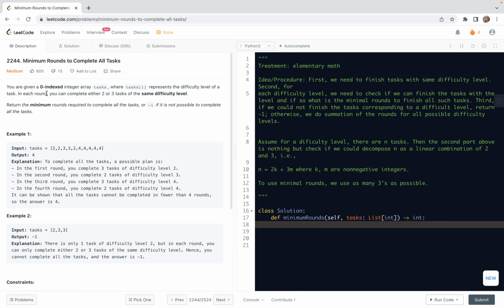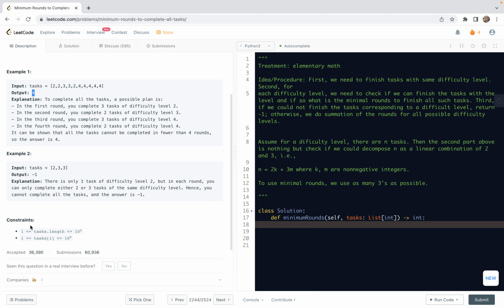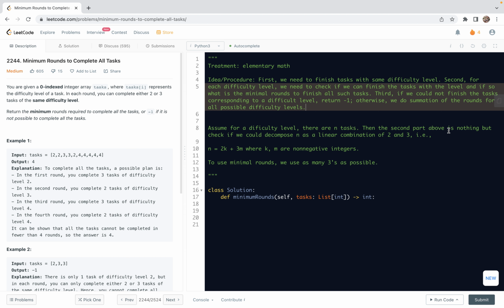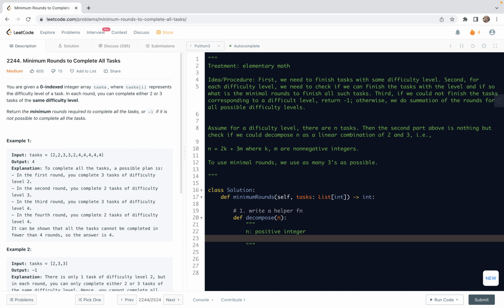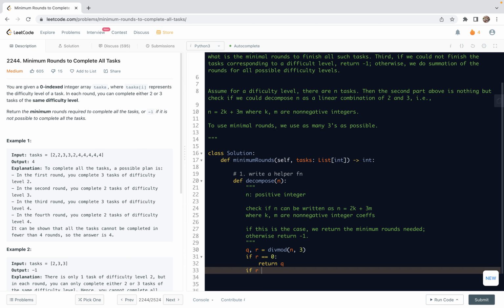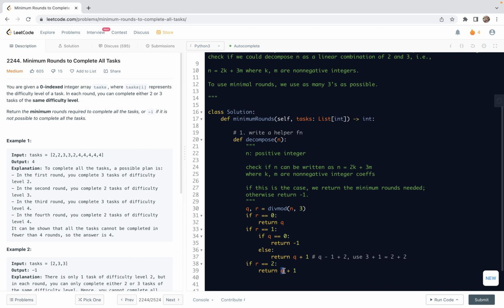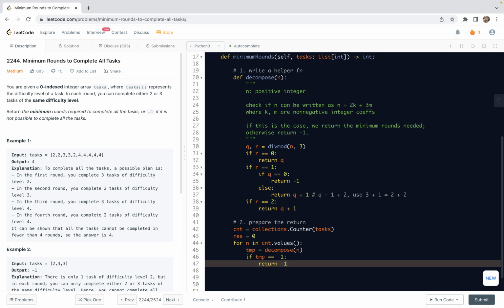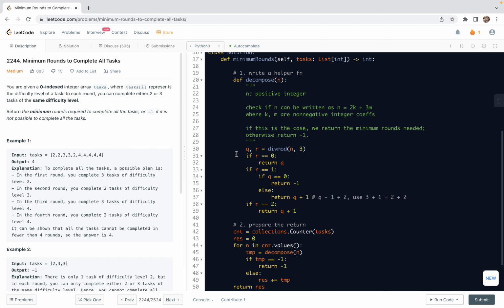leetcode 2244. Minimum Rounds to Complete All Tasks - elementary math for simple counting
See other coding problem analyses videos @codeyao9796
Python "elementary math for simple counting" solution to Leetcode Problem 2244 - Minimum Rounds to Complete All Tasks